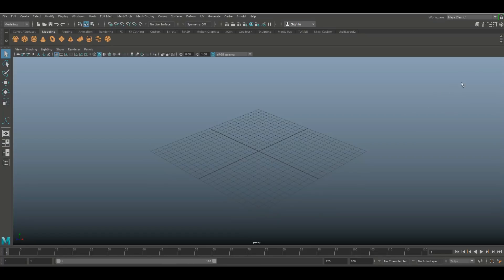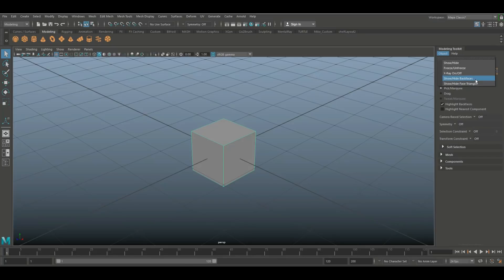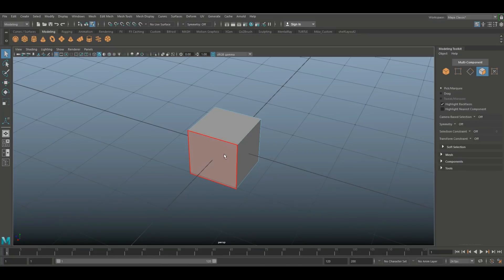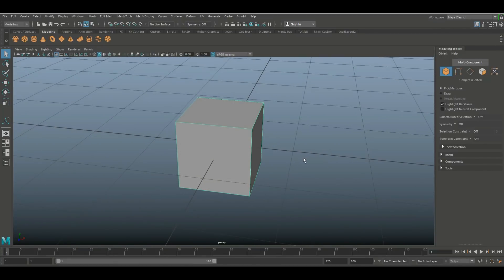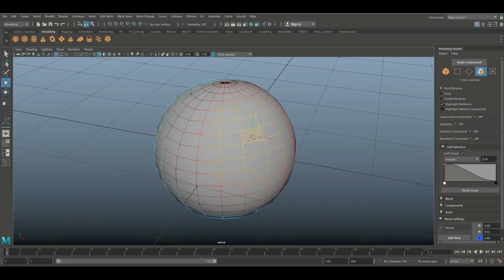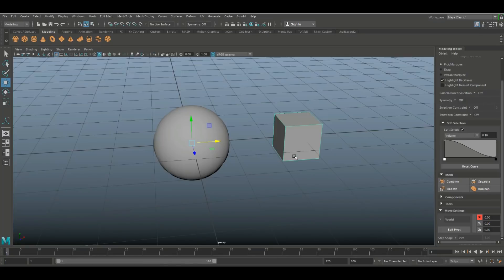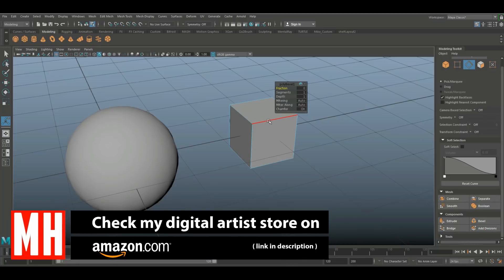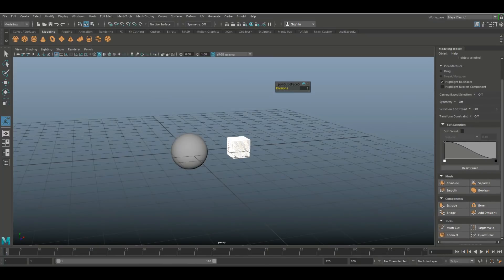Maya 2018 Deep Dive tutorial : The Modeling Toolkit Part 1 of 2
In this tutorial in Autodesk Maya 2018 we will have a closer look at the Modeling Toolkit. It will be a 2 part video and this is part 1.

I will cover all the main options that are commonly used by me.

AMAZON GATEWAY

Link to MH Tutorials Amazon store :

MH Tutorials
The Netherlands

CAMERA GEAR

Jason Swisher
Jamie
Dylan Void

INTRO